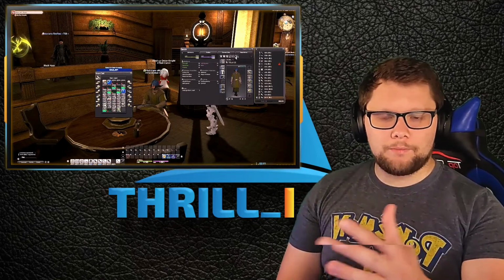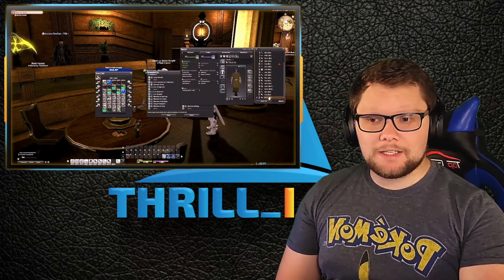FFXIV JOB SYSTEM EXPLAINED! Quick guide to the Job system!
In this video I attempt to give you a condescend explanation of the ffxiv job system in a tutorial format that will hopefully allow new players to get a general idea of what the system is and how to utilize it!